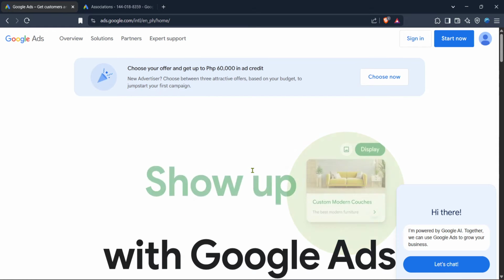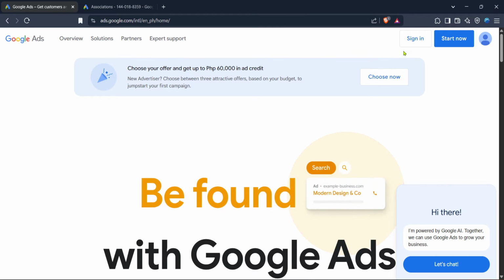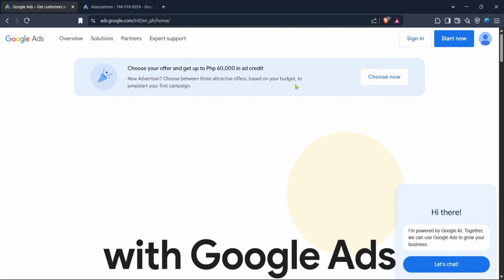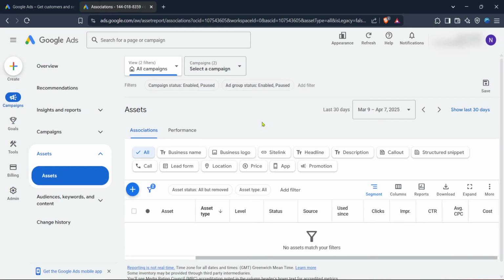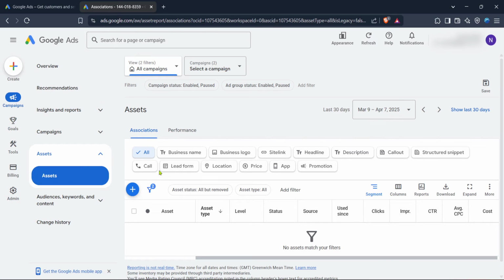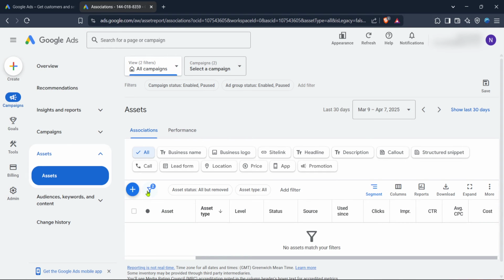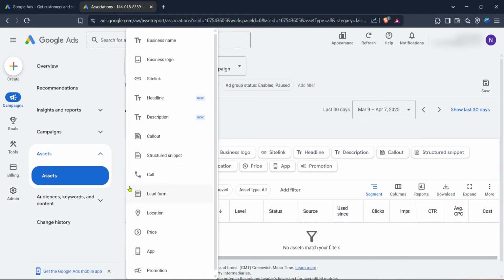How to Improve Google Ads Quality Score for Cheaper Clicks (Full 2025 Guide)